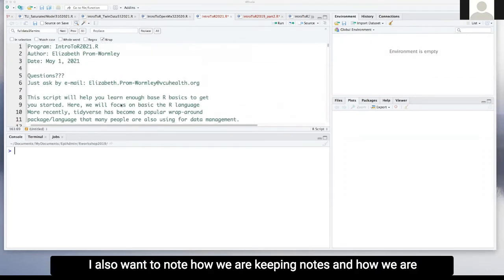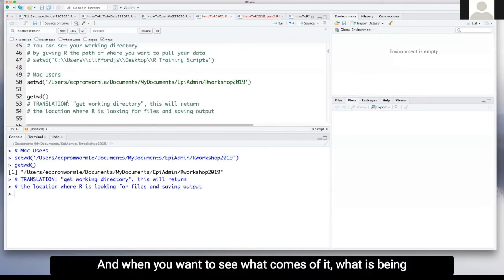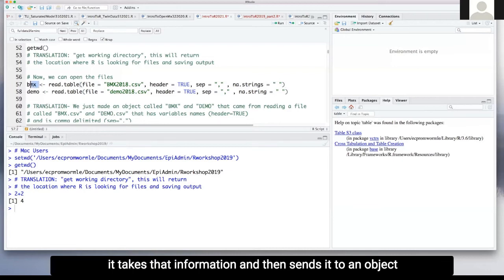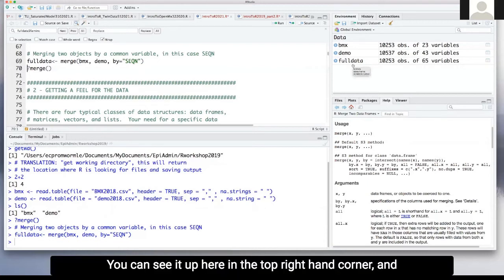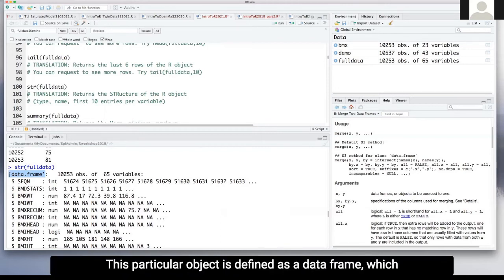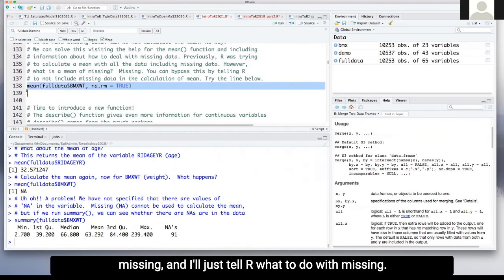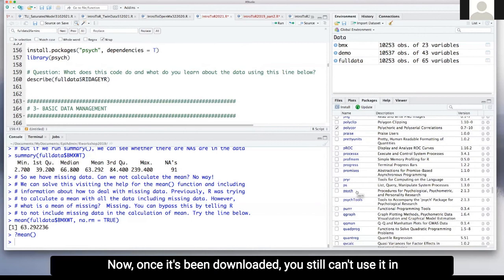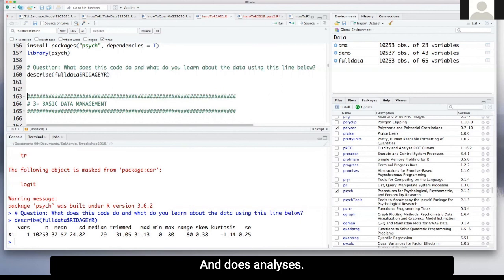R Basics: Finding, Opening, and Reviewing Files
This video is well-suited for those who have had limited exposure to R. It will walk students through using files within R and conducting preliminary investigations of the variables in a dataset within base R.